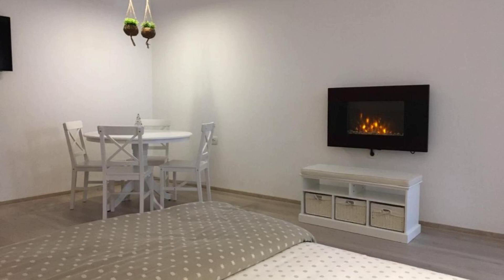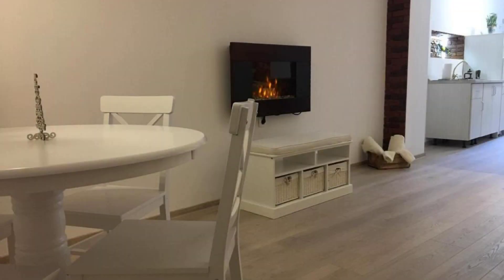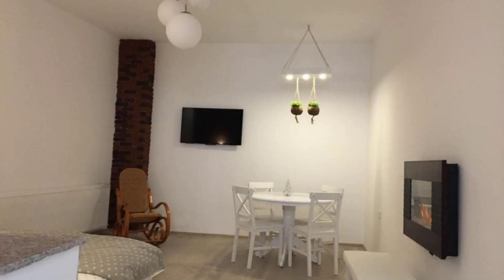BrasovApart Piata Sfatului 2, Braşov, Romania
About Property:
Situated in Braşov, near The Black Tower, Strada Sforii and The White Tower, BrasovApart Piata Sfatului 2 features free WiFi, and guests can enjoy a terrace. Housed in a building dating from 1940, this apartment is 3.9 km from Aquatic Paradise and 7.4 km from Braşov Adventure Park. The property is 200 metres from the city centre and 500 metres from Council Square.

The spacious apartment features 2 bedrooms, 2 bathrooms, bed linen, towels, a flat-screen TV with ...
Property Type: Hotel
Address: 10 Strada Mureșenilor, 500030 Braşov, Romania
Searching For
1. BrasovApart Piata Sfatului 2 - Braşov - Romania
2. BrasovApart Piata Sfatului 2 - Braşov - Romania Address
3. BrasovApart Piata Sfatului 2 - Braşov - Romania Rooms
4. BrasovApart Piata Sfatului 2 - Braşov - Romania Amenities
5. BrasovApart Piata Sfatului 2 - Braşov - Romania Offers and Deals
Audio Credit:
Track Title: Subway Dreams
Artist: Dan Henig